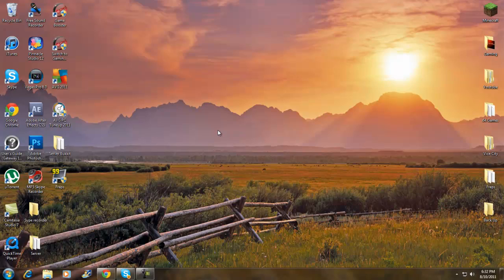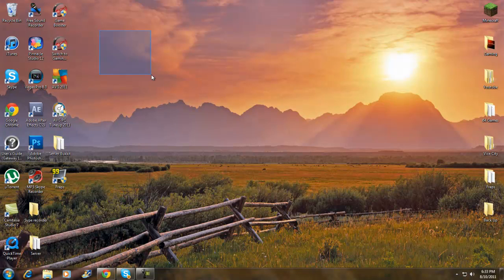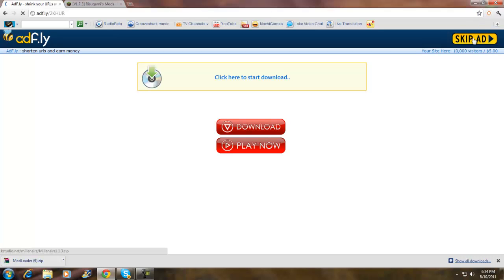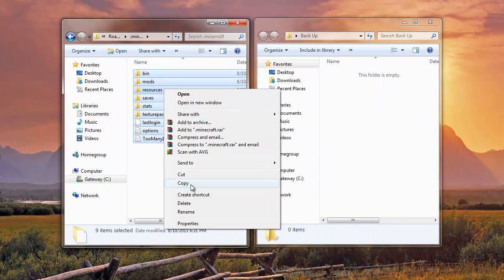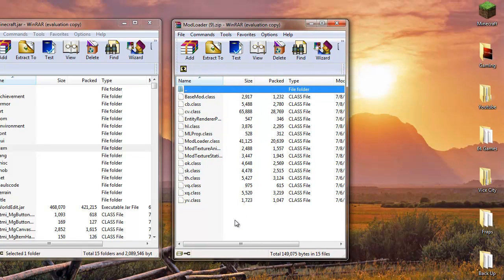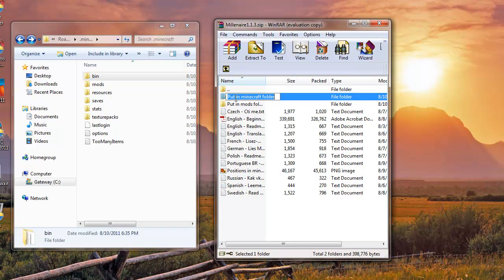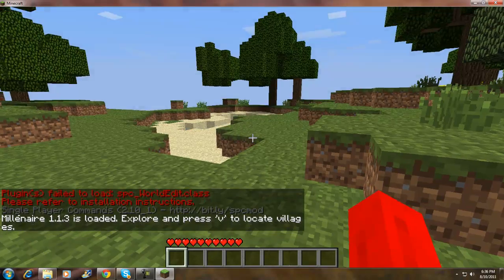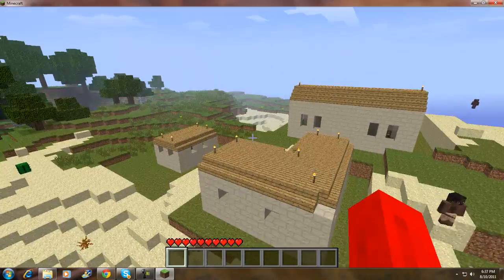Minecraft beta 1.7.3 - how to install Millénaire Mod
millenaire download

more tags
mine craft minecraft 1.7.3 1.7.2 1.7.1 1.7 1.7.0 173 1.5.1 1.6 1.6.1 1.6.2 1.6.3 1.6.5 version beta hack download tutorial help mod electronics tips tricks instructions free computers computer hacks software PC windows mac linux howto discussion notch basic laptop desktop apple cool game texture packs easy how to install Millénaire